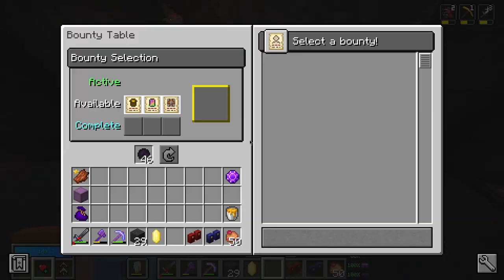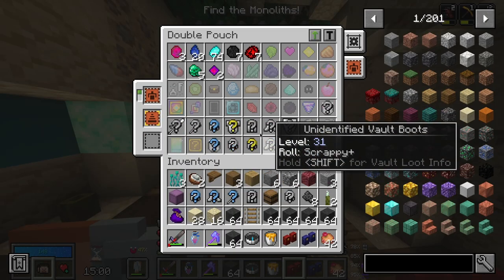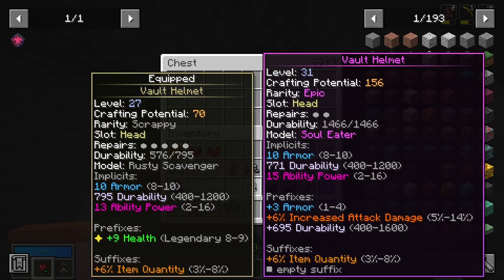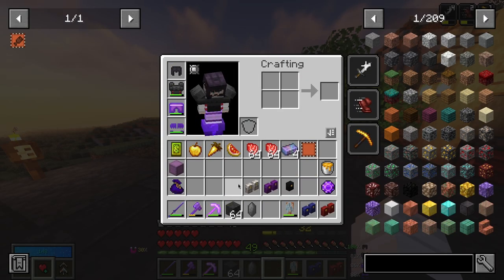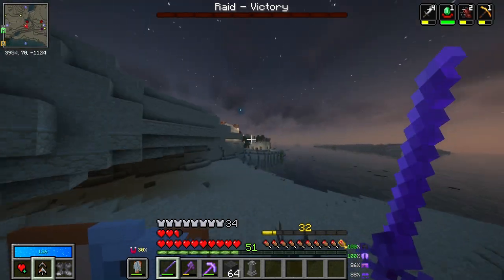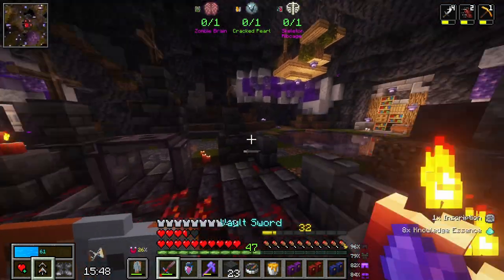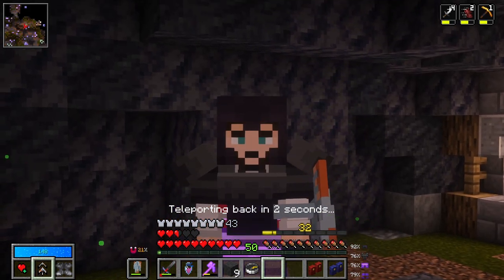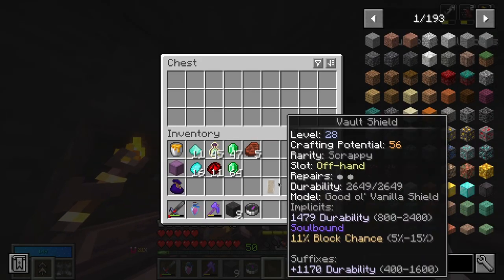This was expensive... | Vault Hunters - Modded Minecraft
I FINALLY find a dungeon in Vault Hunters! And a good one too... We also run a Scavenger vault, and I invest in a VERY expensive upgrade...